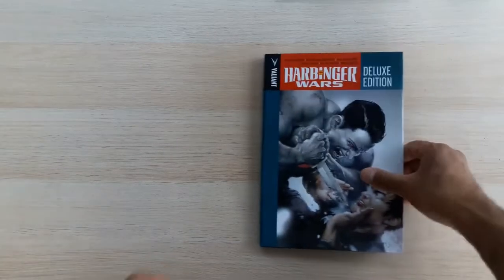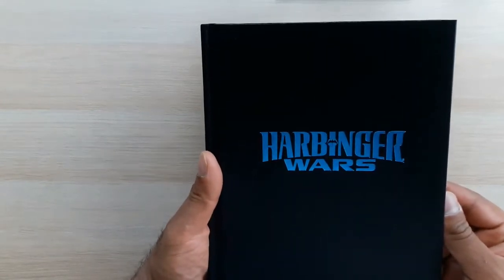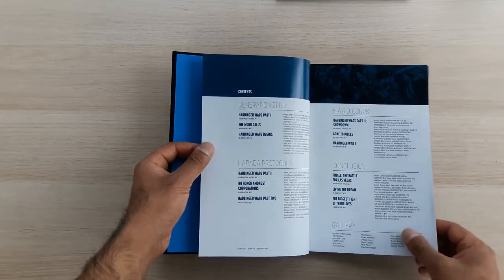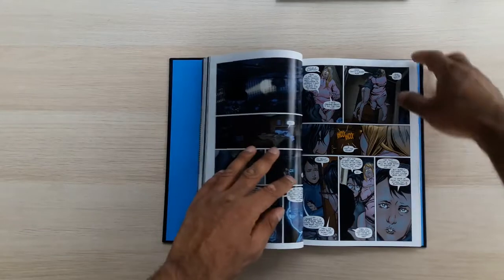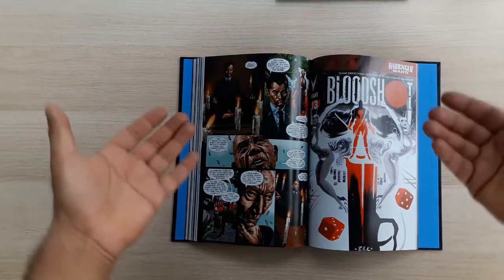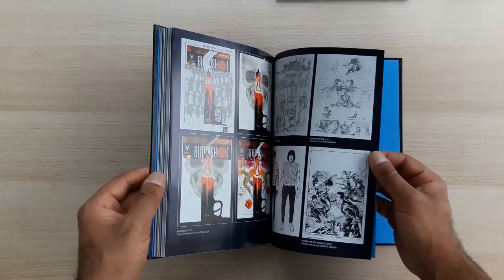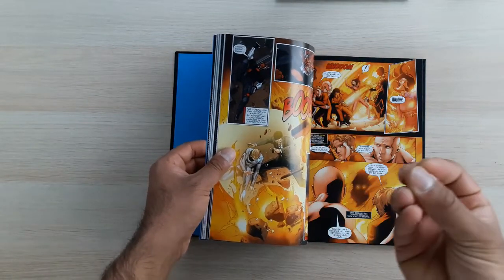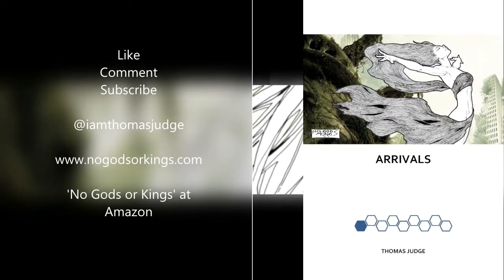Valiant till the Last - Vid 04 - Harbinger Wars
Vid 04 - Continuing my readthrough of the entire Valiant Entertainment universe, one deluxe edition at a time...